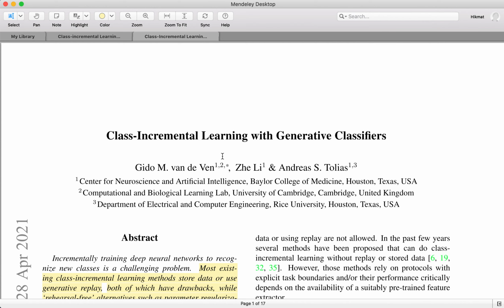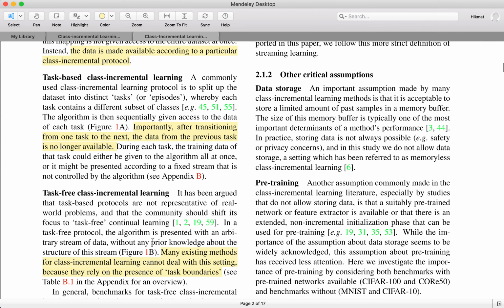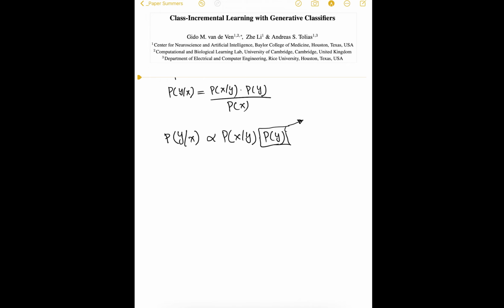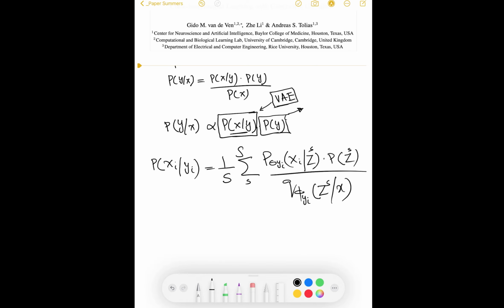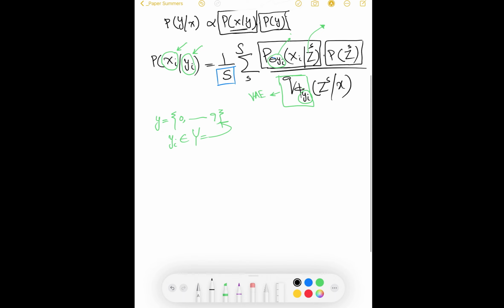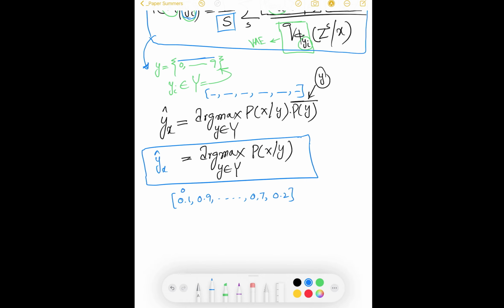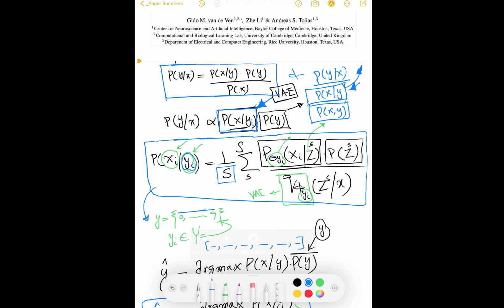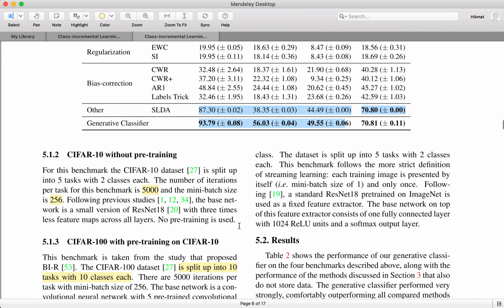Class-Incremental Learning with Generative Classifier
Incrementally training deep neural networks to recognize new classes is a challenging problem. Most existing class-incremental learning methods store data or use generative replay, both of which have drawbacks, while 'rehearsal-free' alternatives such as parameter regularization or bias-correction methods do not consistently achieve high performance. Here, we put forward a new strategy for class-incremental learning: generative classification. Rather than directly learning the conditional distribution p(y|x), our proposal is to learn the joint distribution p(x,y), factorized as p(x|y)p(y), and to perform classification using Bayes' rule. As a proof-of-principle, here we implement this strategy by training a variational autoencoder for each class to be learned and by using importance sampling to estimate the likelihoods p(x|y). This simple approach performs very well on a diverse set of continual learning benchmarks, outperforming generative replay and other existing baselines that do not store data.